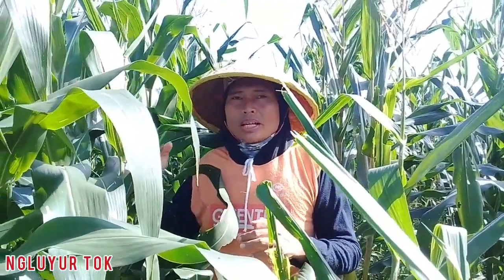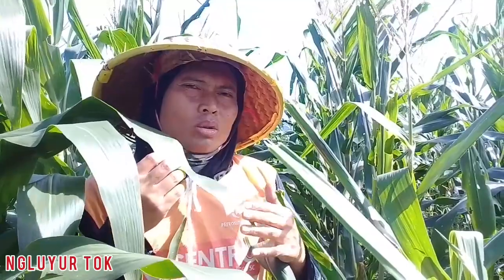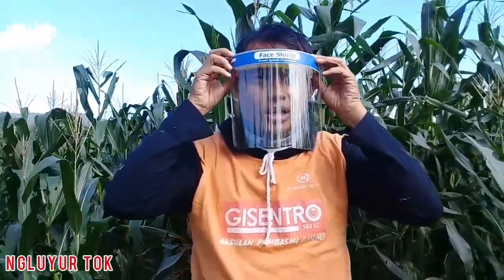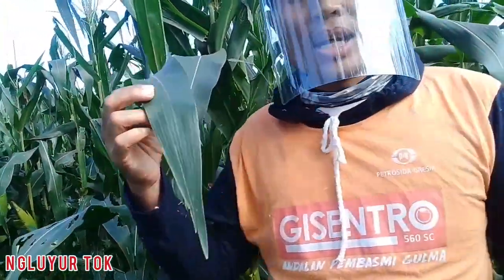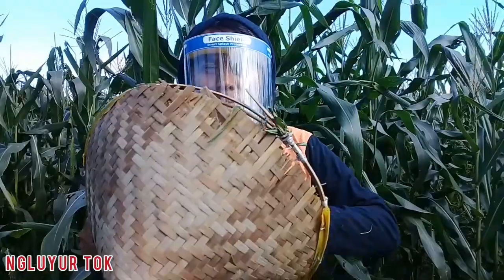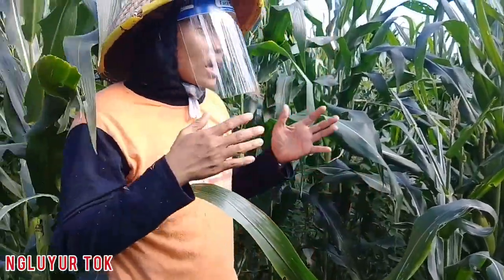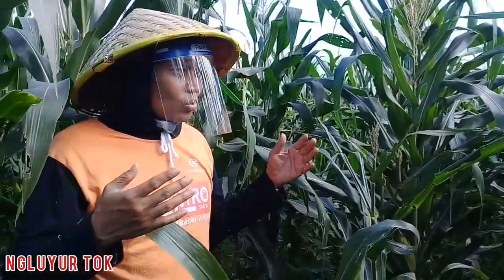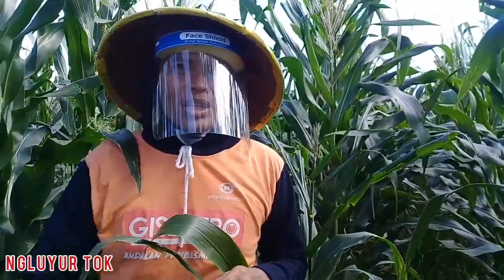Tips Melindungi MATA/WAJAH Dari Goresan DAUN JAGUNG Saat Di Tengah Lahan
saat melakukan aktifitas di lahan jagung,sering kali wajah terutama mata sering terkena goresan daun jagung yg daunnya kasar bahkan tajam.
untuk itu kita wajib melindungi wajah kita dengan pelindung wajah.
agar tidak terjadi hal yang tidak kita inginkan